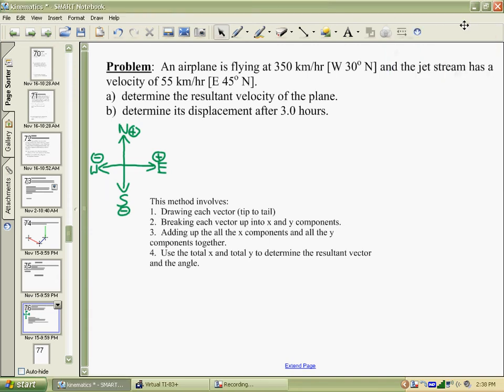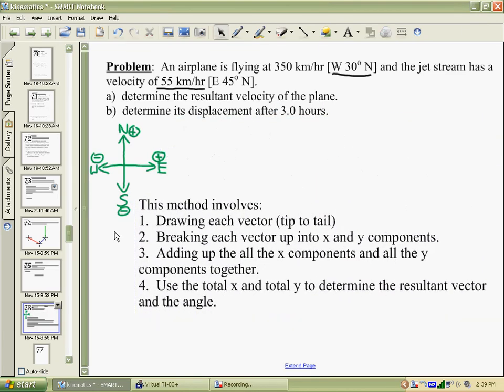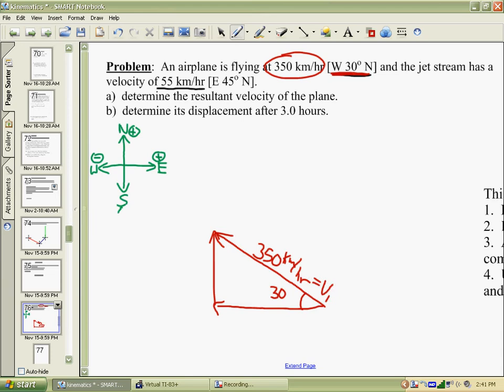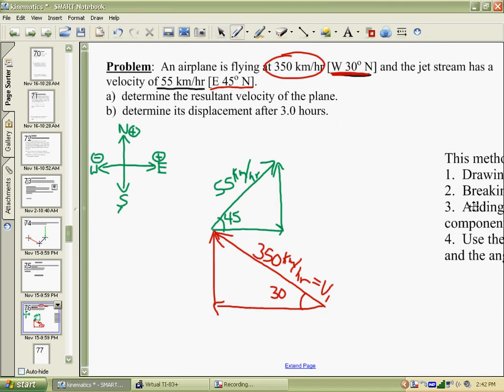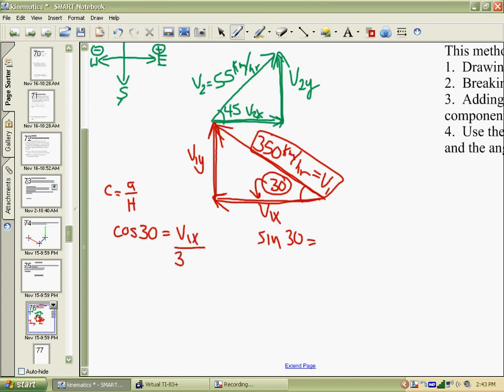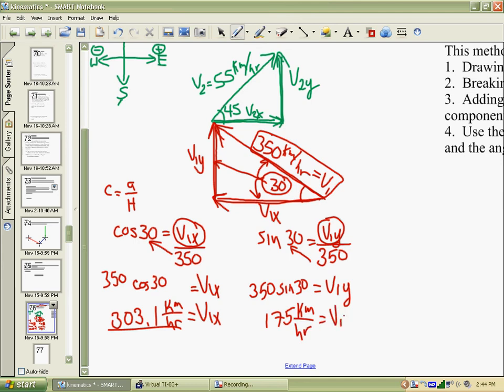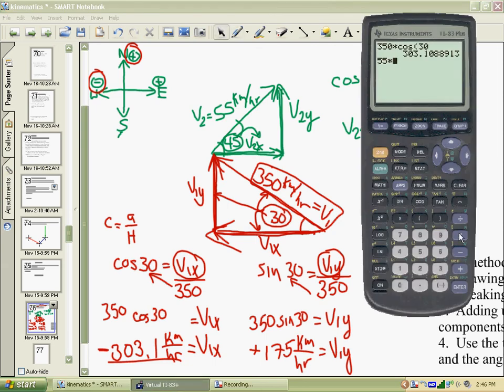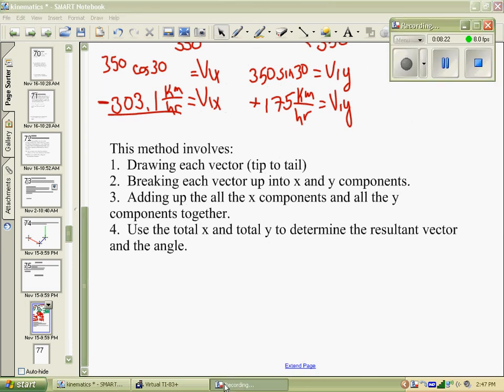Adding Vectors Part 1 (resultant velocity)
Part 1 of a tutorial to resolve 2 non-perpendicular vectors.  The video is done with velocities, but the method can be used for any vectors...